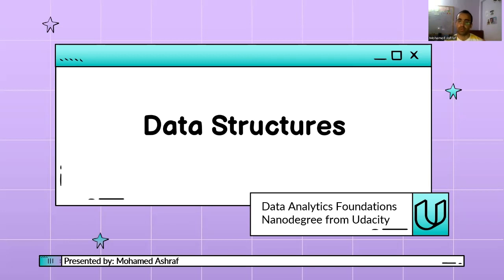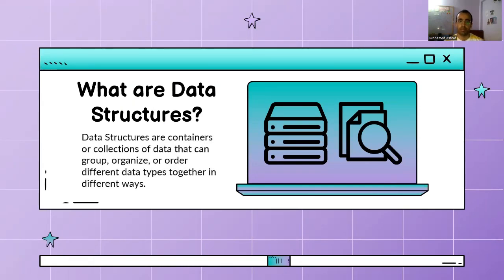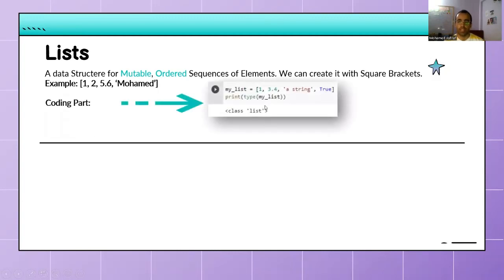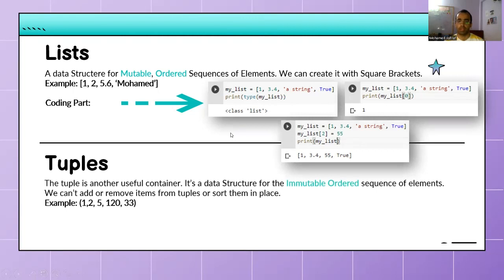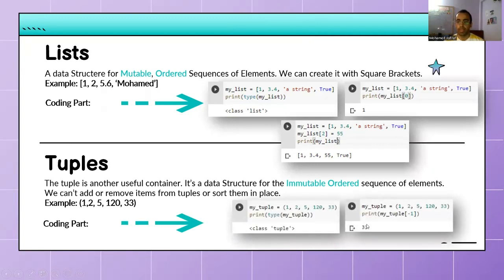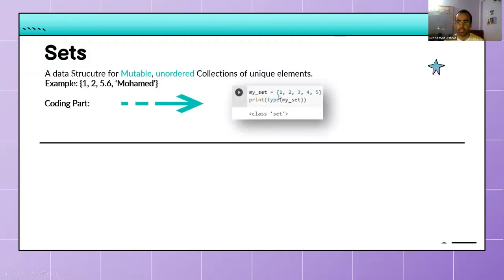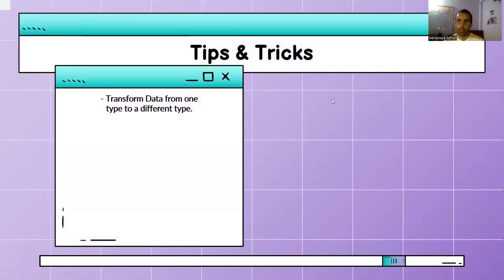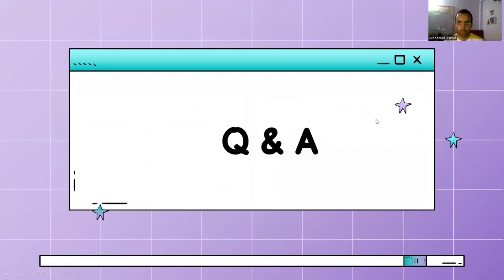Udacity Session Lead-Demo Video